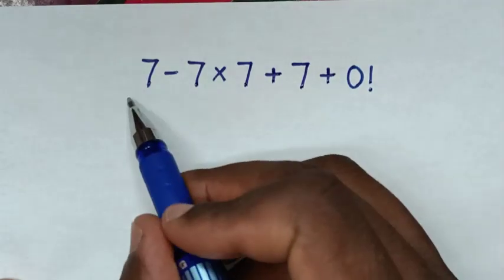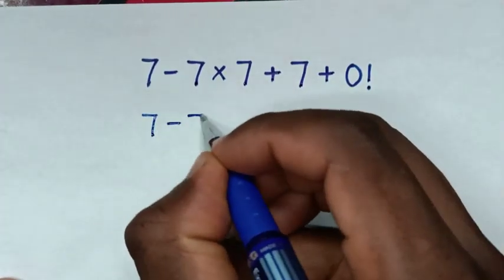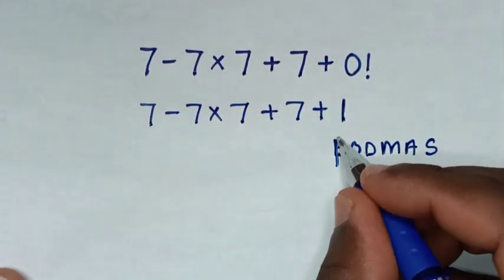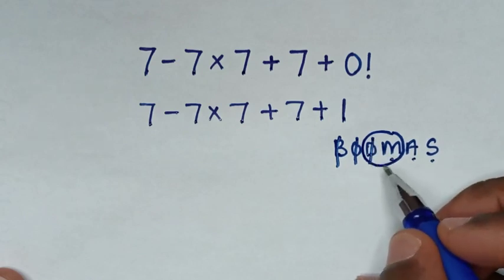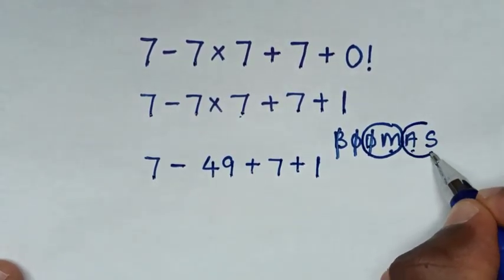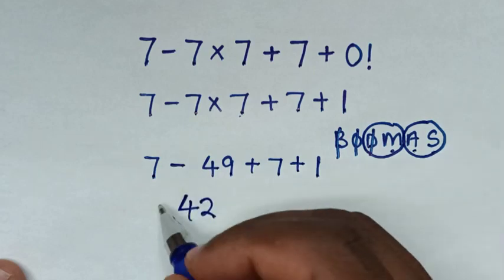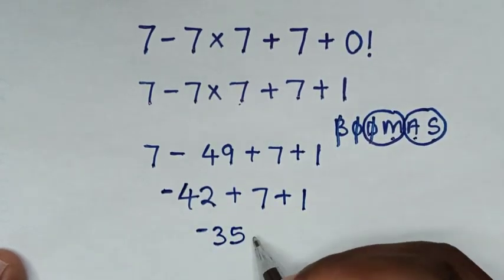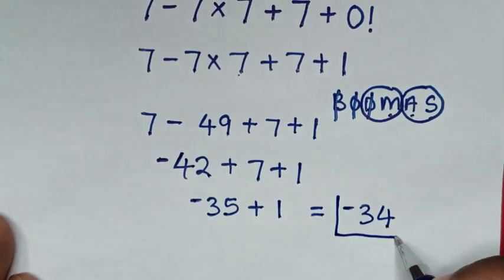BE CAREFUL! Many Will do this WRONG! Order of Operations Problem!!